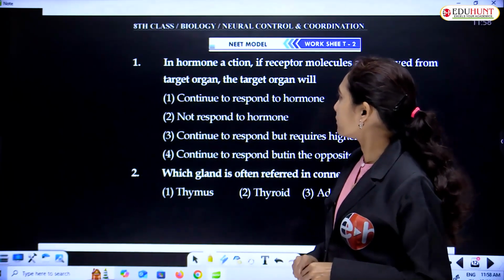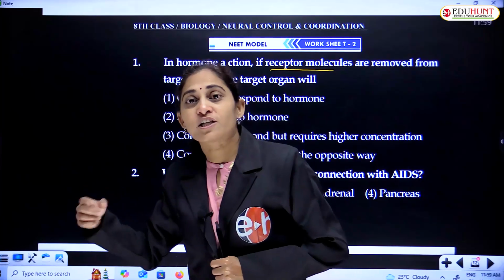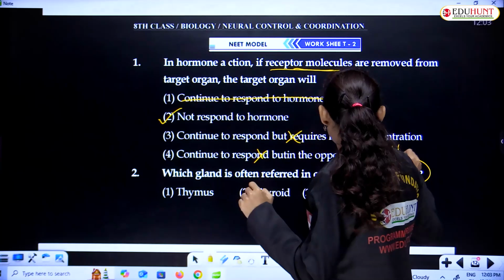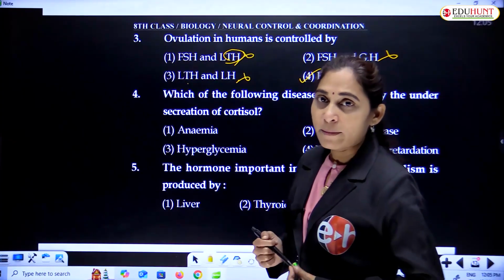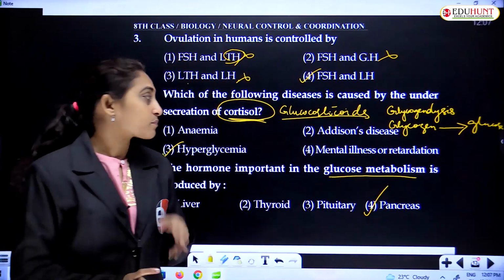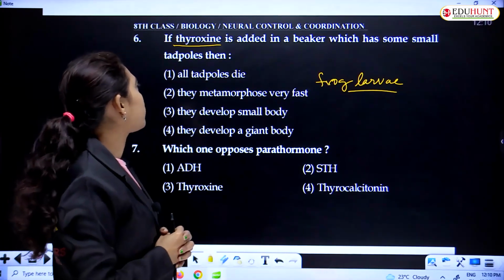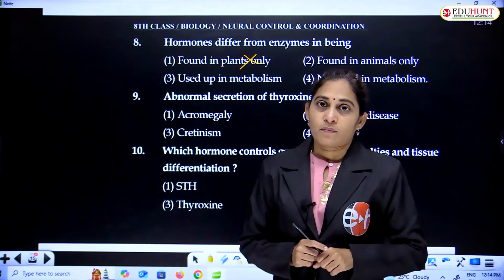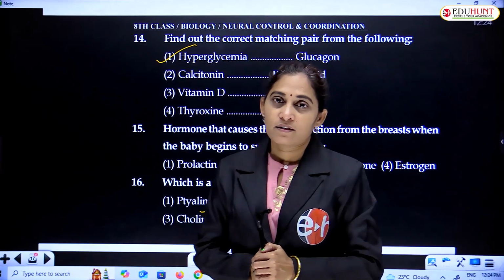14. Worksheet-2 (Qs. 01-10) | Chemical Coordination & Integration | Module-2 | Class-8 | Biology